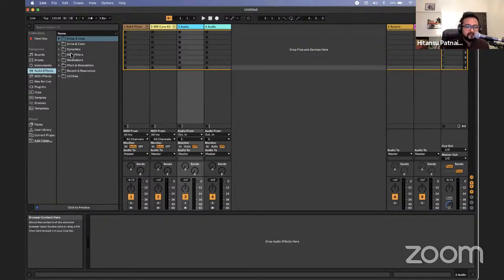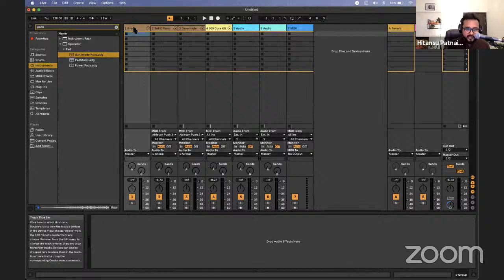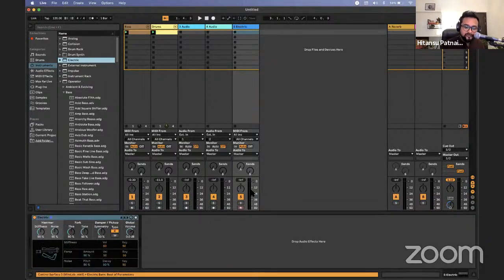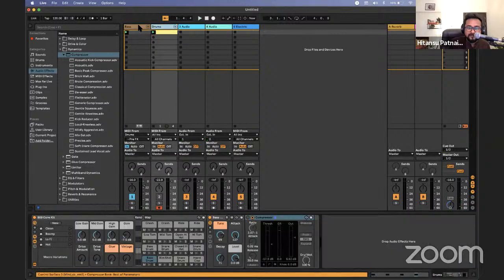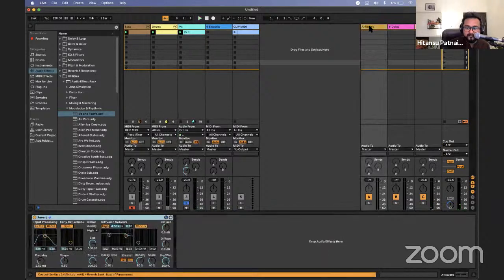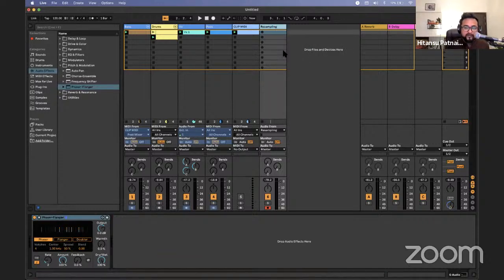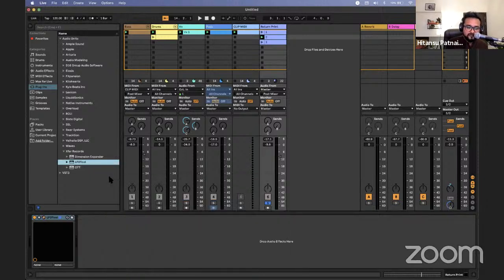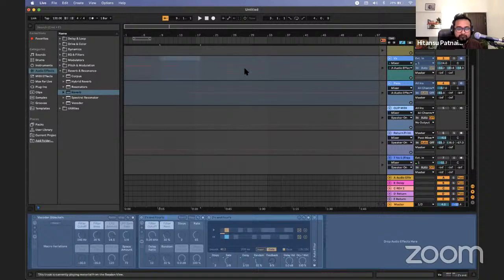Workshop on ‘The Routing Principle in Ableton Live- 11’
Workshop on ‘The Routing Principle in Ableton Live- 11’ with our Sound Engineering Faculty Hitansu Pattnaik.
We will cover the ergonomic routing workflows designed by Ableton, which helps to accentuate the endless musical and mixing ideas.